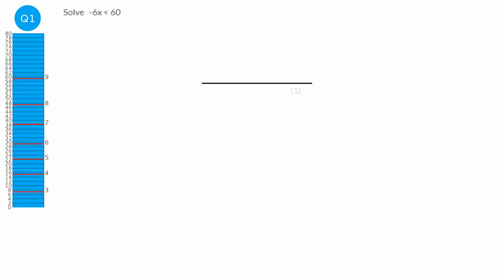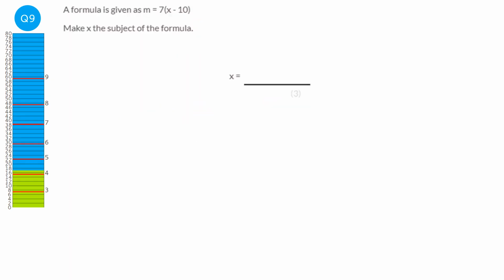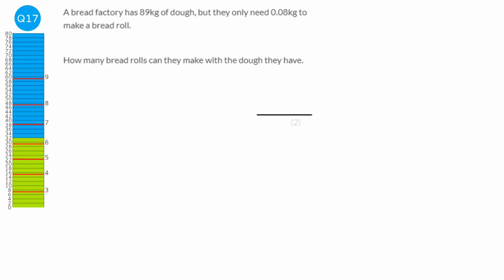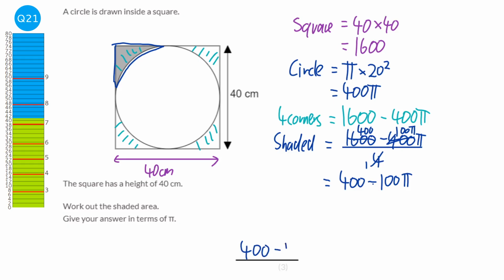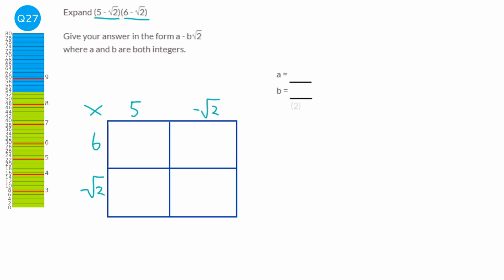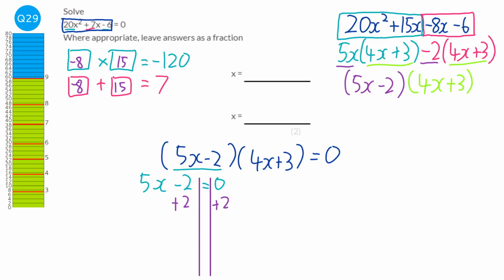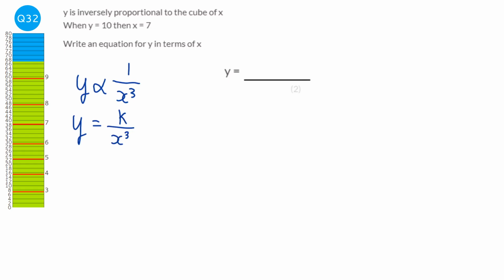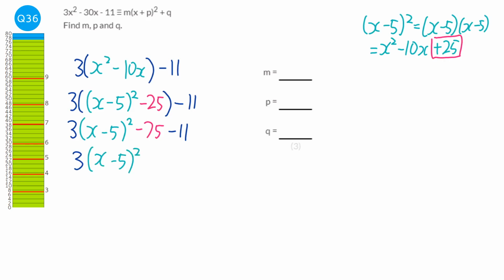May 2025 Predicted Maths GCSE Paper 1 Non-Calculator AQA (Higher) Non Calculator Exam 8300/1H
This is the OnMaths.com predicted paper for May 2025 AQA Maths GCSE Higher Paper 1 Non-Calculator.

00:00 Introduction
00:24 Q1 Inequalities: Solve 2-part Inequality With Negative x
01:16 Q2 Handling Data: Draw Time Series Graph
01:48 Q3 Solving Linear Equations: Find x From Square Perimeter
03:05 Q4 Accuracy: Sum with Root
04:13 Q5 Bearings: Find A From B, Given B From A Without Diagram
05:57 Q6 Handling Data: Find Given-That Probability From Two Way Table
06:22 Q7 Fractions: Subtract Mixed
07:44 Q8 Fractions: Divide Simple
08:25 Q9 Formulae: Rearranging Simple Formulae in Form x = a(y + b)
09:14 Q10 Angles: Find Angle In Isosceles Next To Parallelogram
11:29 Q11 Scatter Graphs: Find Outlier
12:07 Q12 Straight-Line Graphs: Create Equation Parallel To Given Line
12:39 Q13 Probability: Probability From A Frequency Tree Diagram
13:09 Q14 Inequalities: Find Integers From Two Inequalities
13:44 Q15 Compound Measures: Finding Pressure
14:34 Q16 Real-Life Graphs: Identify Object From Graph Showing Rates of Change
15:59 Q17 Decimals: Worded Division By Decimal
17:48 Q18 Accuracy: Find Error Interval From Truncated Number
18:53 Q19 Non-Linear Graphs: Identify Equation From Sketch
19:36 Q20 Proportion: Inverse Proportion - Use Equation to find y
20:48 Q21 Circles: Circle in Square Area Problem
23:40 Q22 Vectors: Draw A Positive Vector
24:20 Q23 Vectors: Addition Of Two Vectors Using Letters
24:40 Q24 Probability: Find Probability (A and A) From Independent Without Tree Diagram
27:02 Q25 Venn Diagrams: Interpret Without Venn Diagram Given Proportion Between A and B
30:09 Q26 Algebraic Fractions: Simplifying Single Quadratic
31:14 Q27 Surds: Expand Double Bracket (Both Negative)
32:46 Q28 Surds: Rationalise the Denominator Complex
37:01 Q29 Quadratics: Solve (a gt 1 and a not prime) Quadratic Algebraically ax^2 +- bx - c = 0
40:17 Q30 Circle Theorems: Multiple Circle Theorems With One Tangent
44:31 Q31 Decimals: Convert 0.axy Recurring Decimal to Fraction With xy Being Recurring
46:32 Q32 Proportion: Inverse Proportion - Derive Equation With x^3
48:19 Q33 Number Indices: Find the Index From Fraction
48:48 Q34 Sequences: Find nth Term For Quadratic (an^2 + bn + c)
51:42 Q35 Function Notation: Graphic Transformations Of Cubic f(-x)
52:38 Q36 Quadratics: Complete The Square For ax^2 - bx - c
55:18 Outro